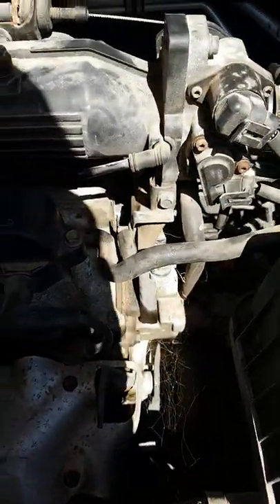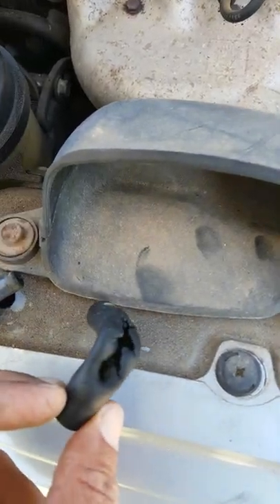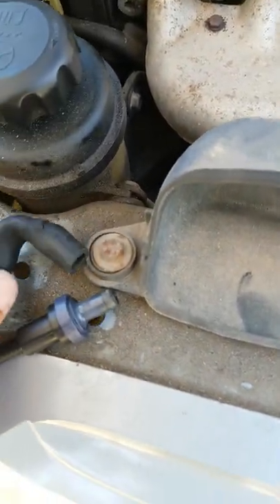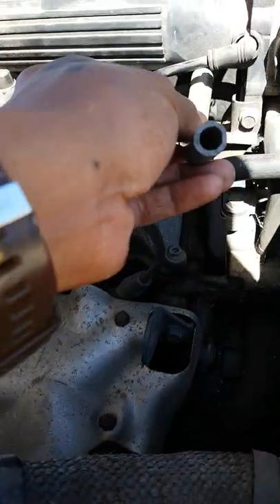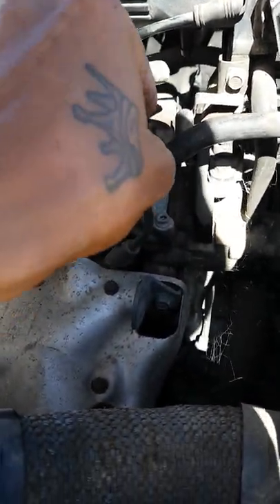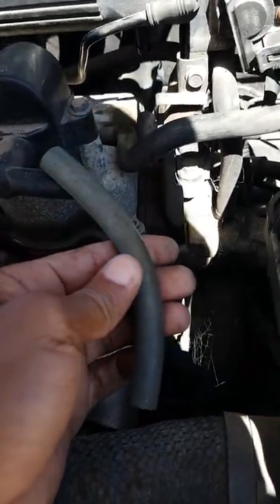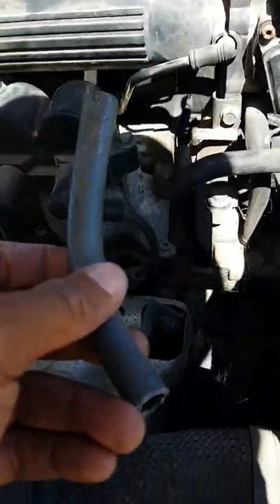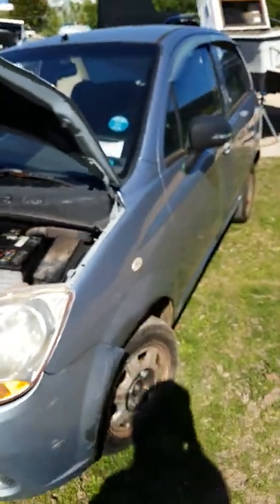Chevy Spark...Fixing Vacuum Leak/ Air Leak ✂🛠 (2)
Bermuda. March 2022